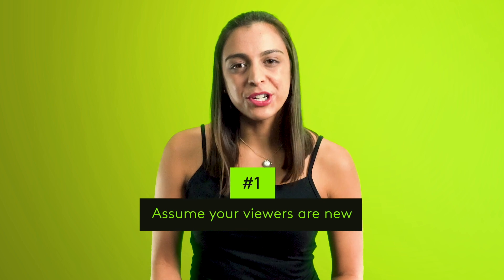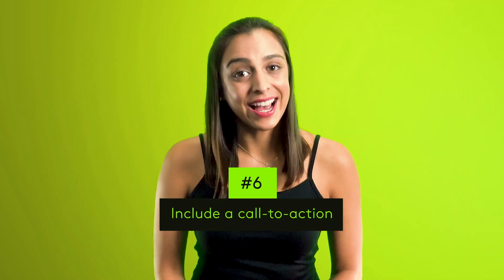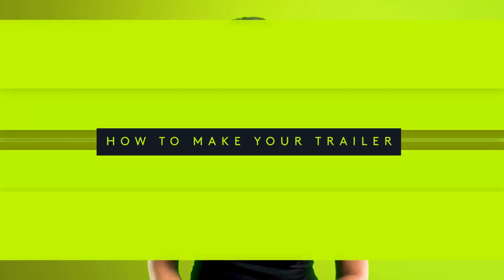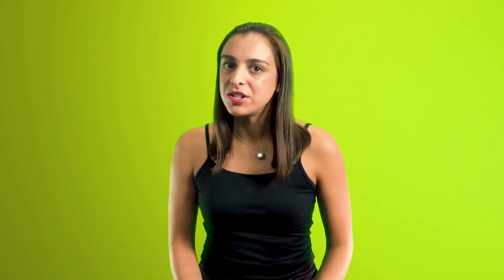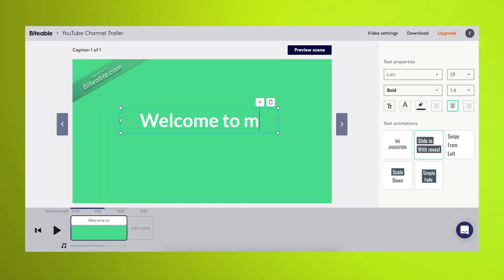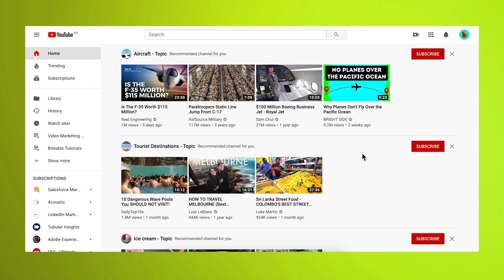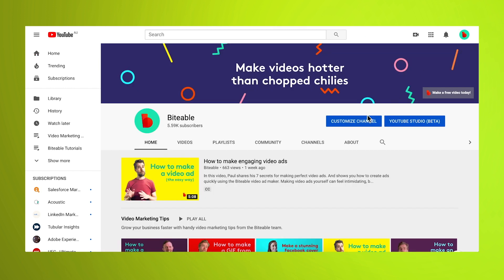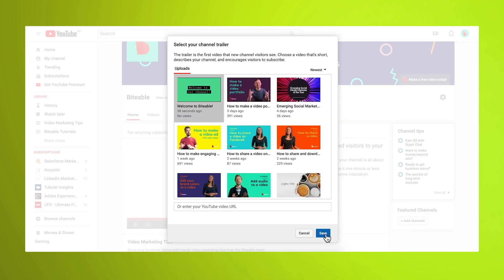How to make and set up a YouTube channel trailer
Learn how to make a YouTube channel trailer (worth watching). And how to set up a YouTube channel trailer (without any whoopsies). Make yours today

With more than 23 million Youtube channels out there, you need a channel trailer that stands out. A great trailer helps boost subscribers by selling your content and giving your channel a more professional air. Do it right and reap the rewards. Do it wrong and, well, yeah, you get the idea.

00:37 The theory: Essentials for a great YouTube channel trailer
01:57 How to make your channel trailer
02:32 How to set your trailer up on YouTube

Get started the easy way with Biteable, the world's simplest video maker.